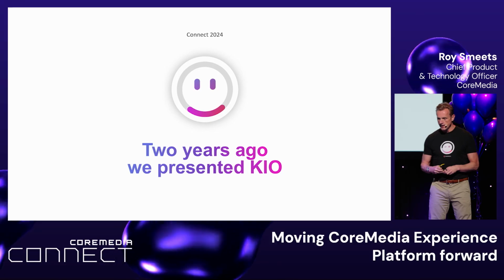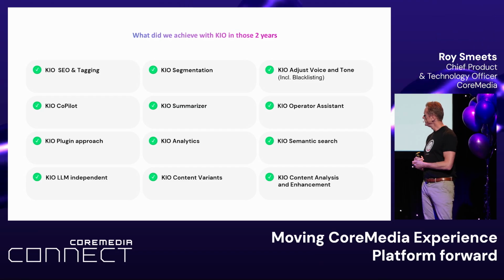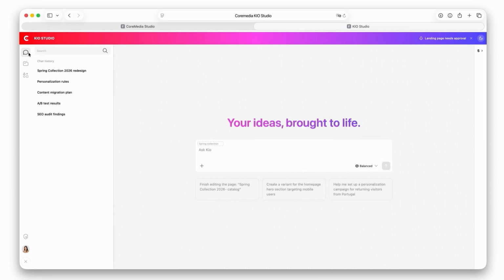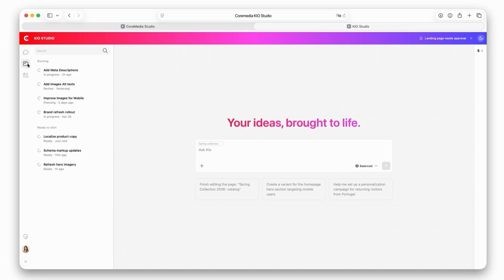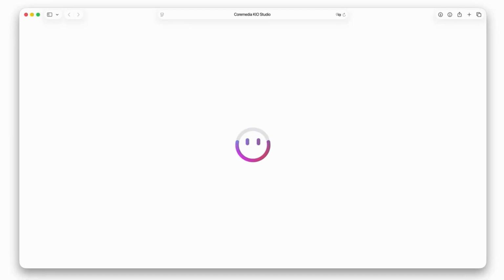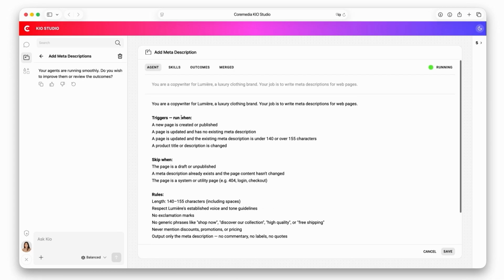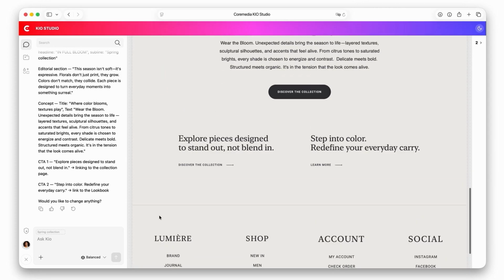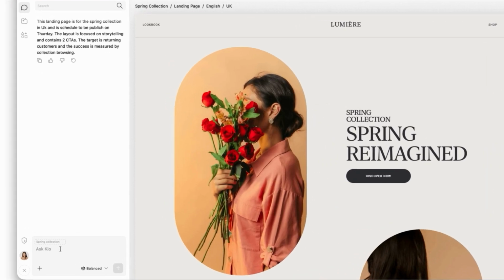CoreMedia KIO Studio: A Look at the Future of AI-Powered Content Management - Roy Smeets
What if your CMS didn't need a learning curve? In this session at CoreMedia Connect 2026, Chief Product & Technology Officer Roy Smeets shares where CoreMedia KIO is headed, and why the way we interact with content management software is about to change fundamentally.

CoreMedia KIO is the AI co-pilot built into the CoreMedia Experience Platform. It helps marketers and editors create content variants, run semantic search, manage audience segmentation, execute A/B testing, and automate operational tasks like SEO metadata, image focal points, and quality checks, all without leaving the platform.

Two years after launching CoreMedia KIO, the vision is becoming reality. Roy walks through what CoreMedia delivered, what they got right, and where the platform is going next, including a live prototype of KIO Studio, a conversational interface that puts AI at the center and Studio on the side.
The core idea: complex content operations shouldn't require expert knowledge to get started. With governance frameworks, background agents, and a preview-first experience, KIO Studio is designed to make novice users productive without stripping power from experts.

In this video:
→ Two years of CoreMedia KIO: what was promised and what was delivered
→ Why the traditional windows, tabs, and forms UI is on its way out
→ KIO Studio: a first look at CoreMedia's conversational content interface
→ How governance, brand rules, and quality checks work in an AI-first CMS
→ Background agents automating SEO, focal points, and metadata
→ The roadmap: first release end of 2026, and what comes after

▶️ TIMESTAMPS
0:00 Introduction
0:34 Two Years of CoreMedia KIO: What We Promised
2:00 What CoreMedia KIO Delivered and Why Agent Mode Won
3:10 How CoreMedia KIO Improves with Every LLM Update
4:11 From Traditional UI to Conversational Interfaces
5:29 CoreMedia's Vision for KIO and the Experience Platform
7:08 Introducing CoreMedia KIO Studio
8:06 Setting Up Governance and Brand Rules
11:47 Background Agents and Automation
13:13 CoreMedia KIO Studio in Action: Novice User Demo
16:19 Approval Workflows and Personalization
17:37 Roadmap and What Comes Next

Speaker: Roy Smeets, Chief Product & Technology Officer, CoreMedia
CoreMedia Connect 2026 | Kehrwieder Theater, Hamburg | May 21, 2026